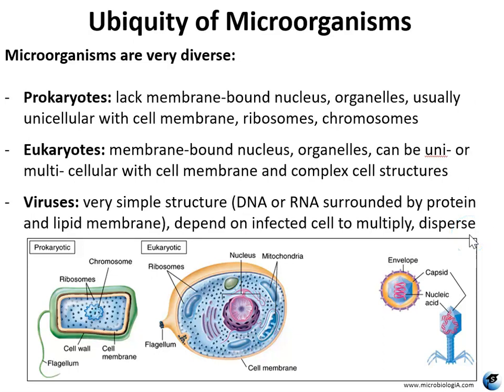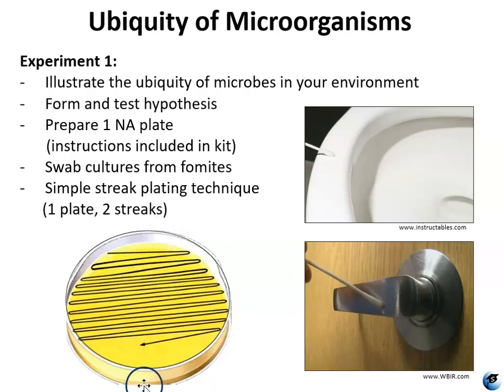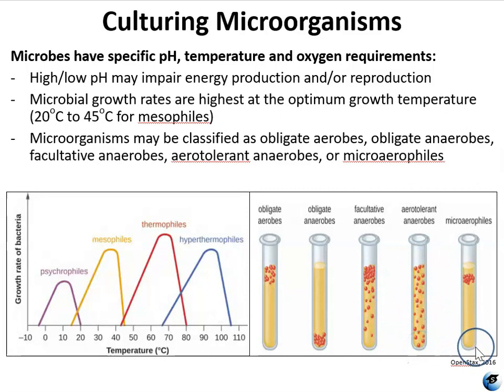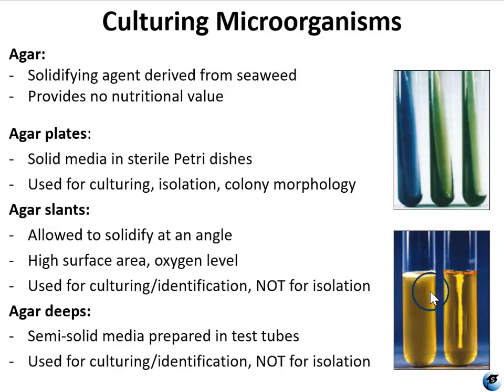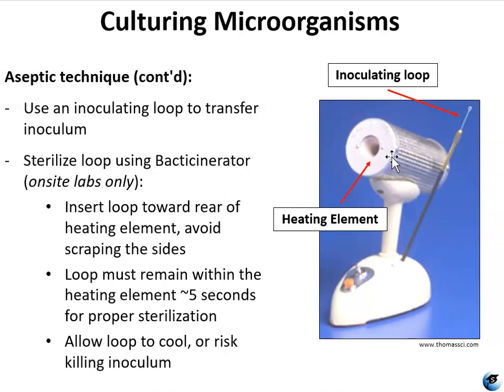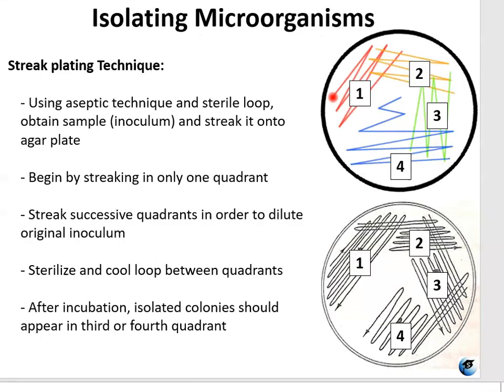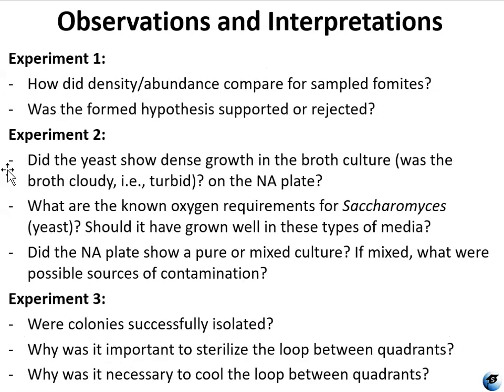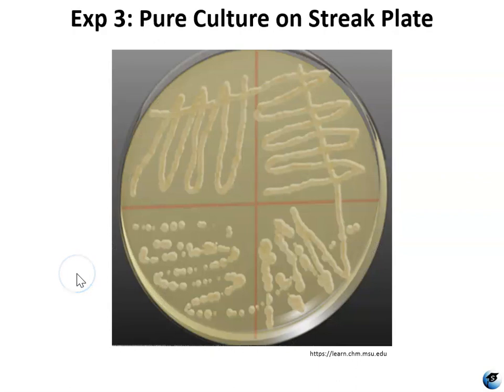ONLINE Micro Lab 2: Ubiquity of Microorganisms, Culturing and Isolating Bacterial Colonies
Jump to Topics:
0:31 Learning Objectives
1:04 Ubiquity of Microorganisms
2:58 Experiment 1
5:48 Culturing Microorganisms
16:58 Experiment 2
20:18 Isolating Microorganisms
23:23 Experiment 3
25:11 Safety Guidelines
25:59 Observations and Interpretations
27:16 Colony Types=Morphologies
27:27 Exp 1: Mixed Culture Fomite Specimen Plate
28:23 Exp 2: Saccharomyces yeast Colony Morphology
28:45 Exp 3: Pure Culture on Streak Plate
29:17 Preparation and Work Due

Textbook Information:
Openstax College, Rice University. (2016). Microbiology.